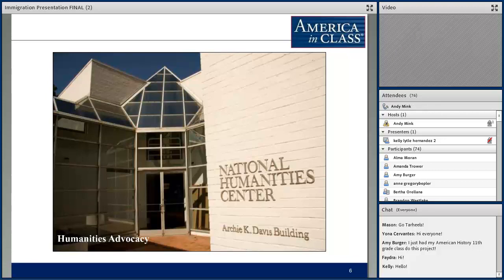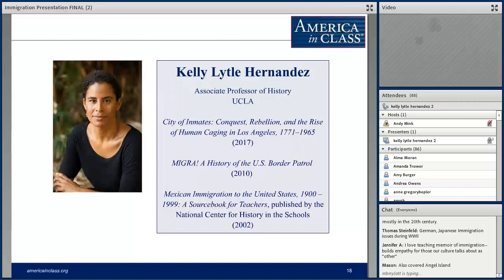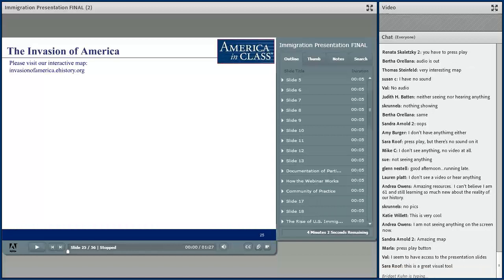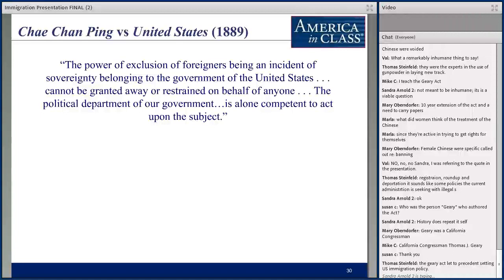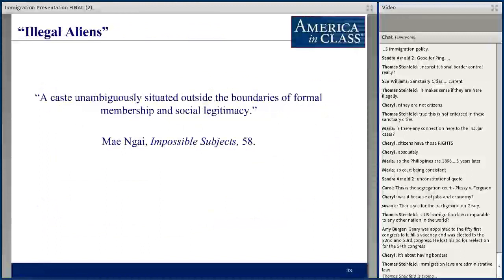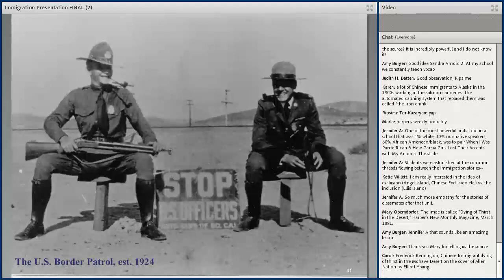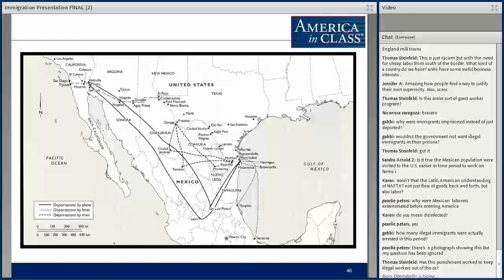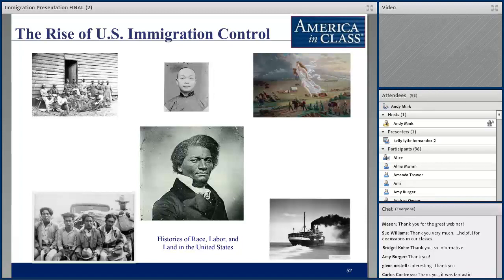A History of Immigration Control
This webinar analyzes the history of US Immigration Control and the ways that specific law and policies were created to allow the immigration of some, but deny it for others. Also, this webinar explains this history as it relates to the present day.

Webinar Leader: Hernández, Kelly Lytle (Professor of History, University of California, Los Angeles)